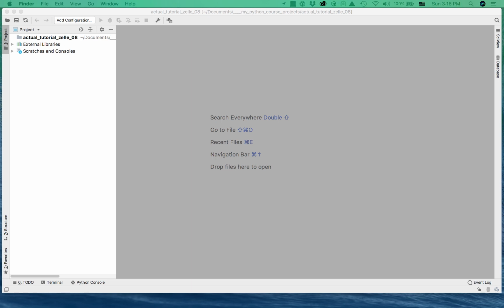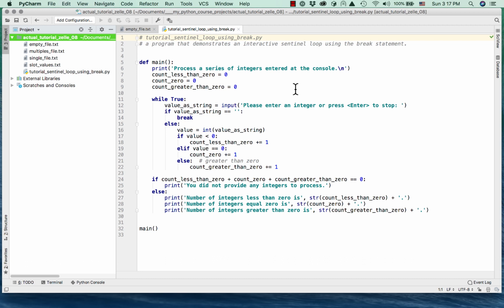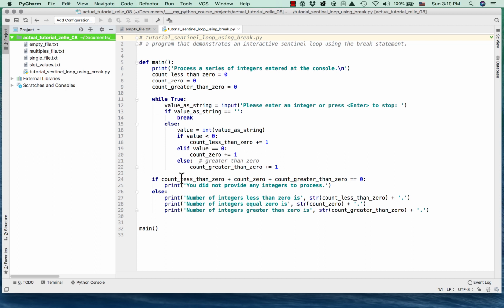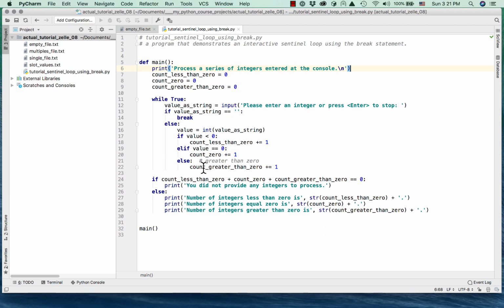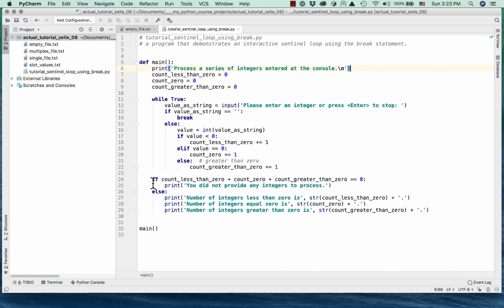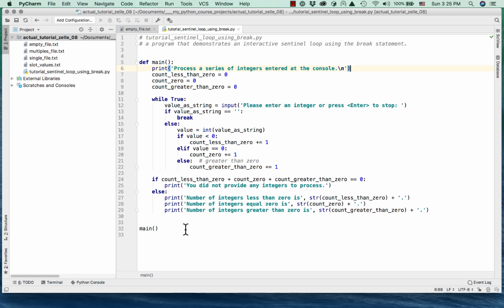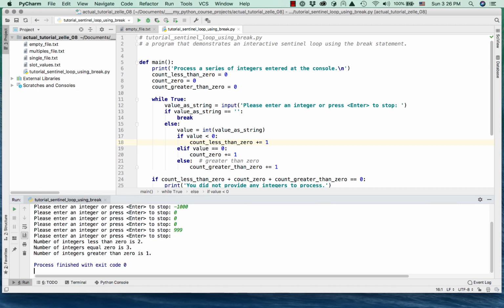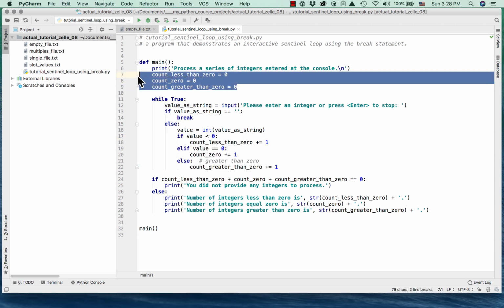Tutorial: Zelle 3e - Chapter 8 - Part 1